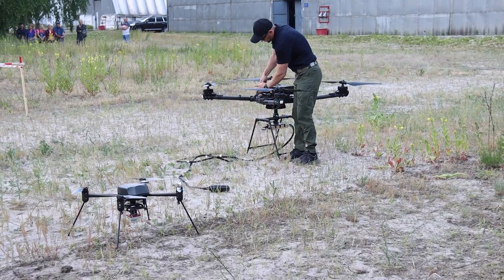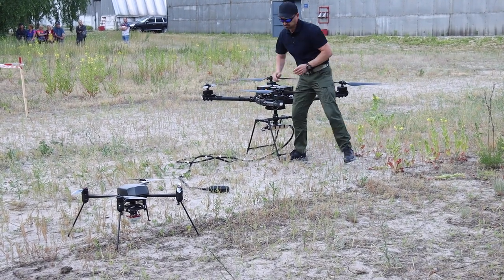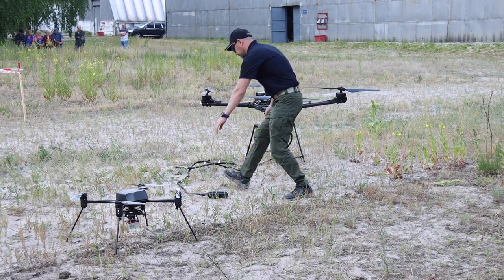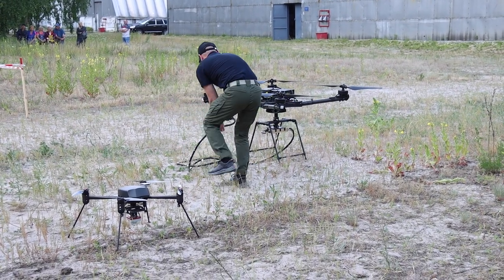Українським рятувальникам презентували розвідувальний дрон, який створює карту мінного поля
Дрон-сапер займається попередньою розвідкою, що має полегшити роботу рятувальникам. Наразі ефективність використання такої технології складає 50%. Розробники дрону зазначають, що він може вияляти вибухонебезпечні предмети на глибині до 30 метрів.

На відео - Уейн Вільям, власник системи Coldchain Delivery Systems та партнер Draganfly; Примуш Роман, заступник голови ДСНС України